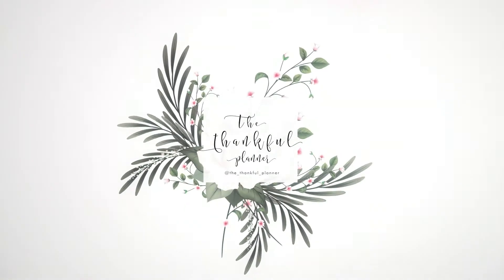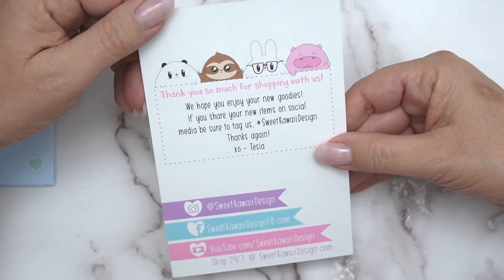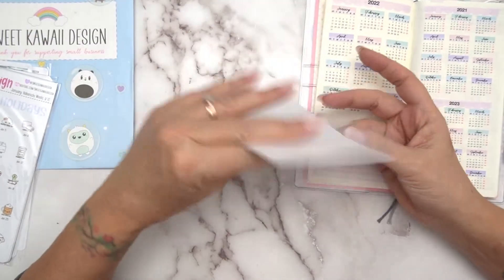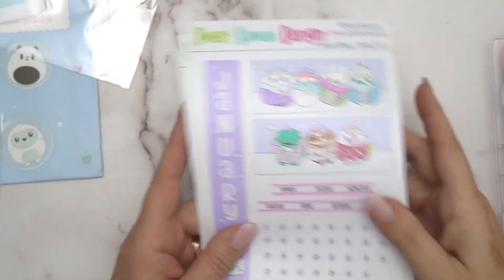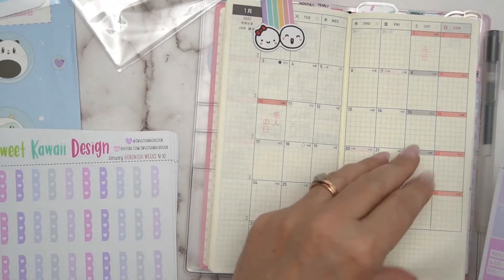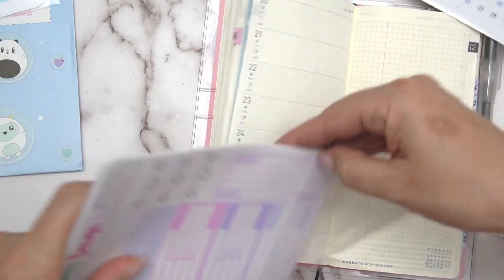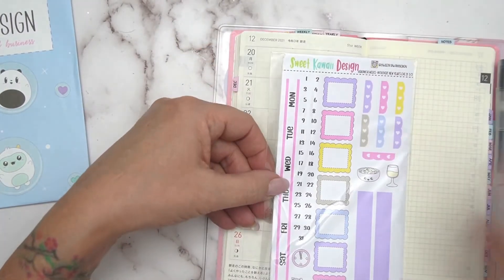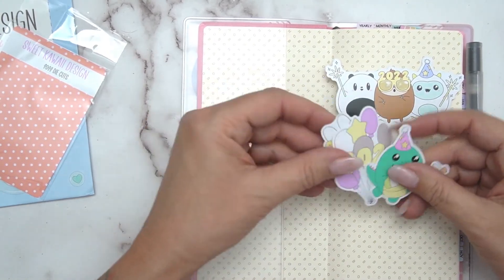(◕‿◕✿) (◠﹏◠✿)( ಠ‿ಠ)KAWAII Sticker HAUL - Sweet Kawaii Design - Etsy.(◕‿◕✿)(◠﹏◠✿)( ಠ‿ಠ)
Sometimes I just love that girlie cute style that is kawaii!!!

♥ PLANNERS & OTHER ACCESSORIES I USE ♥
▸ Classic Happy Planner